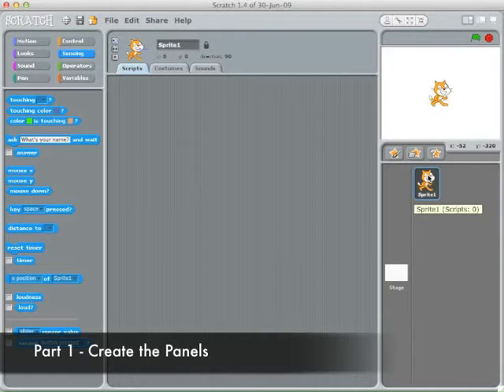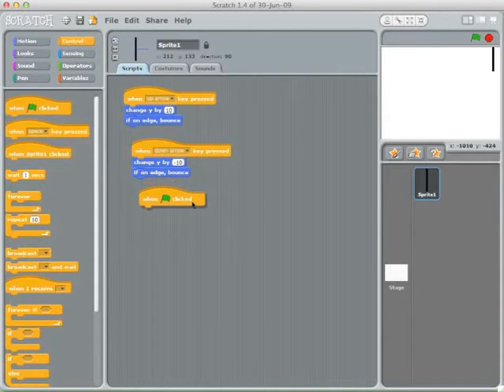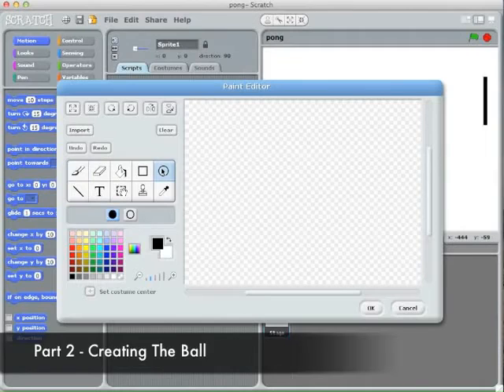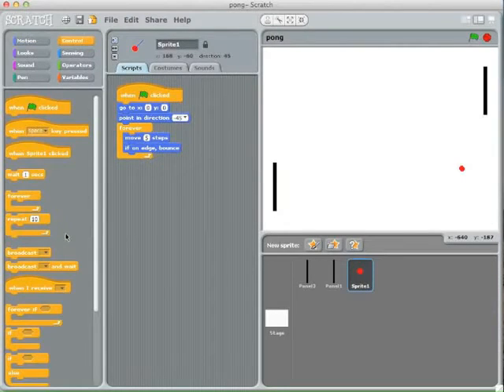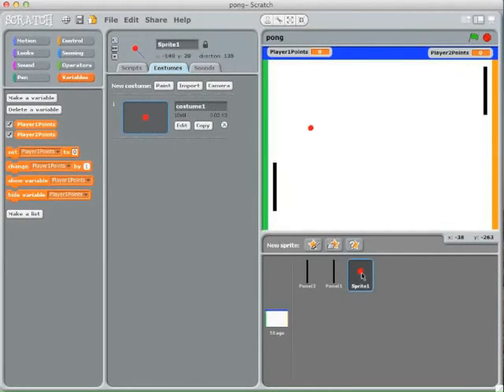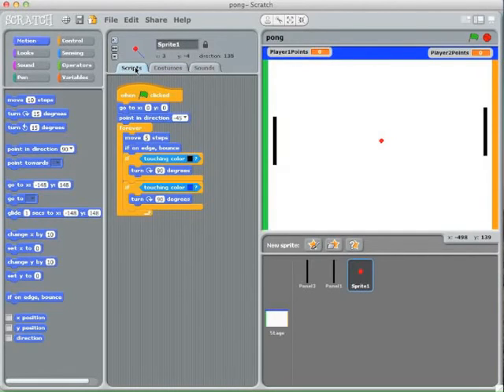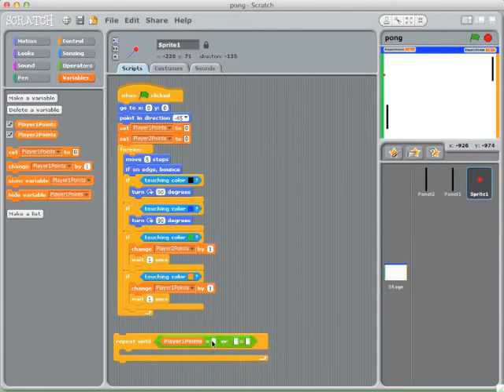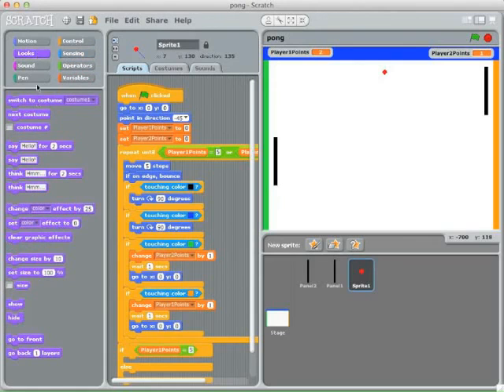Scratch Ping Pong Game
Parte I del juego de ping pong para programar en scratch grupo PROTEUR